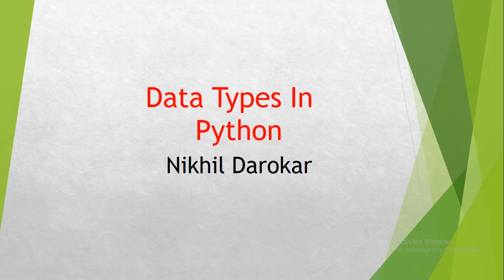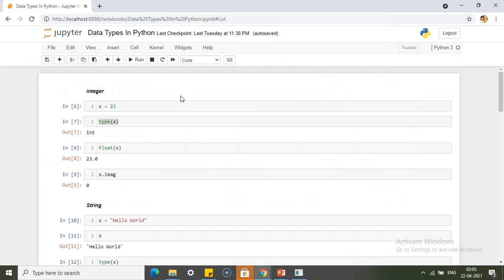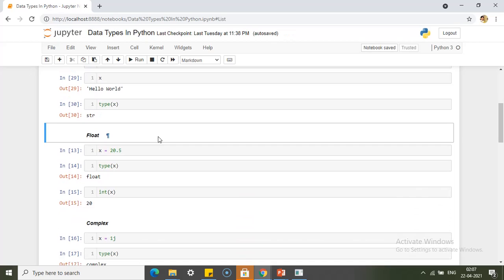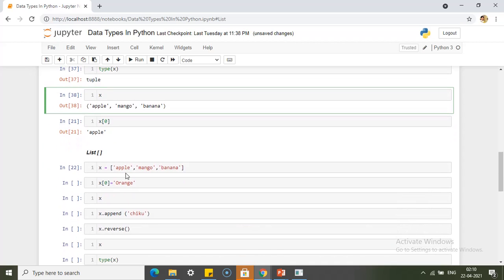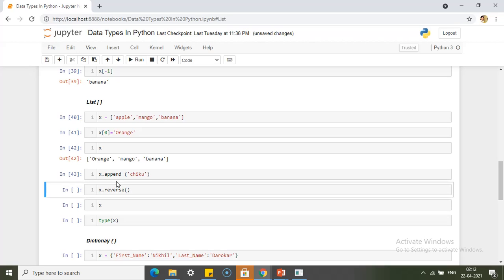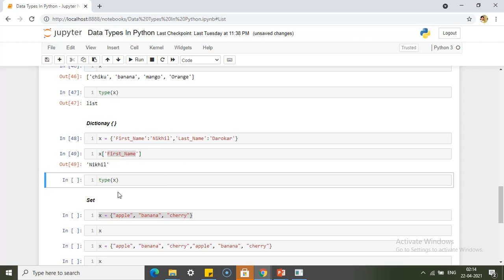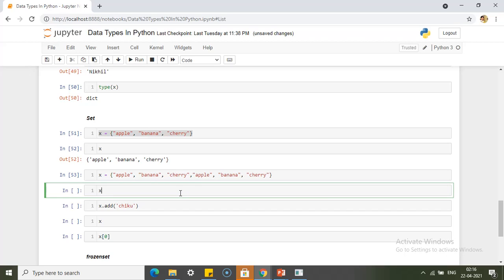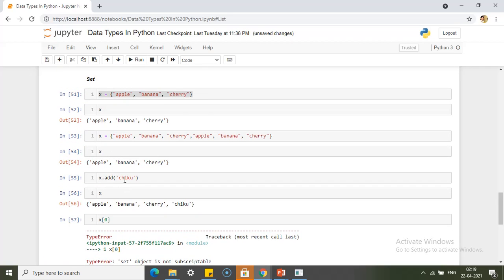Data Types In Python | What is Built in Data Types | Simple Data Types In Python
Built In DataTypes In Python

Text Type  : str
Numeric Types  : int, float, complex
Sequence Types   : list, tuple, range
Mapping Type  : dict
Set Types   : set, frozenset
Boolean Type  : bool
Binary Types   : bytes, bytearray, memoryview